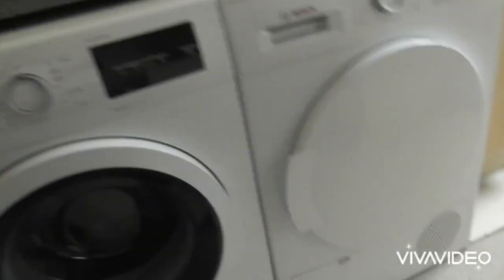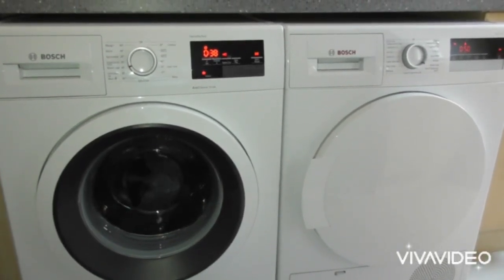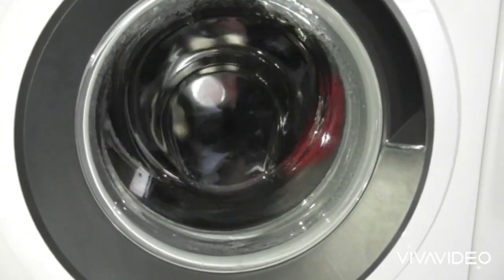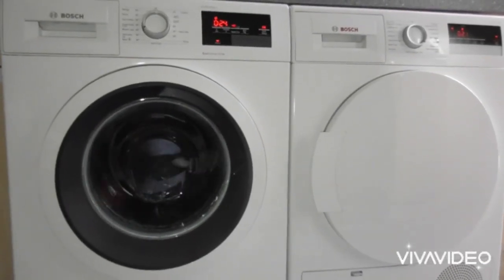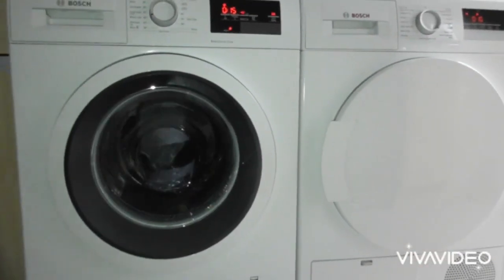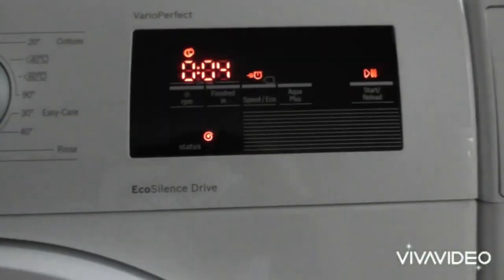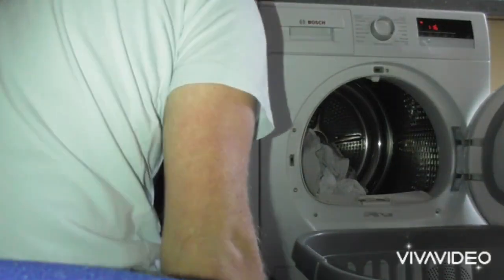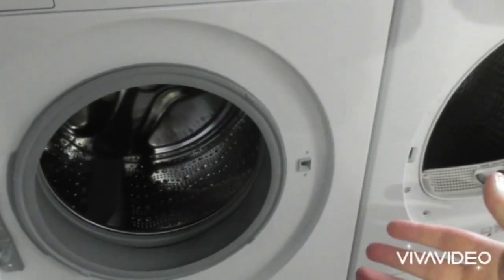Bosch Ecoslience Drive WAT28371GB/69 Mixed Load 40 Vs Bosch Serie 4 WTN83200GB/01 Mixed Load Dry